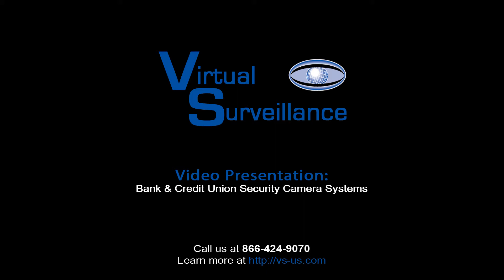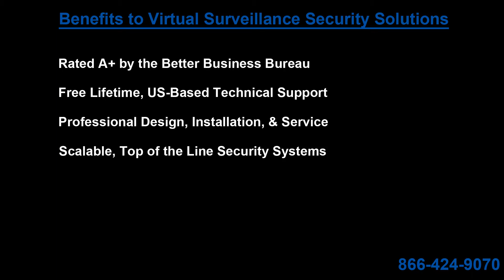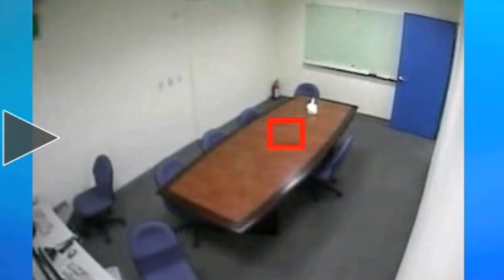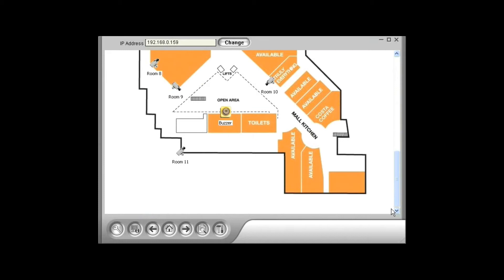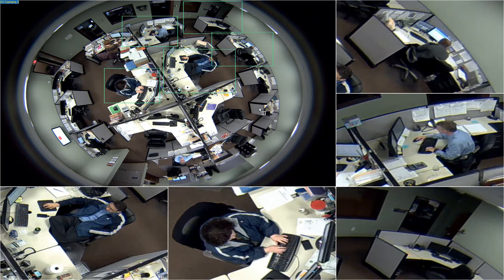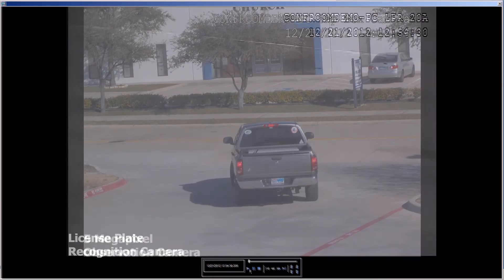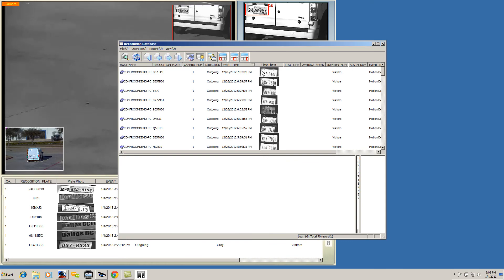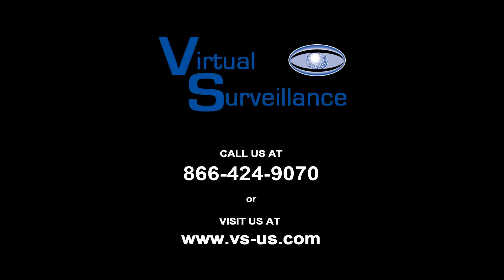Video Tutorial : Bank Security Camera Systems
Banks and Credit Unions are targets for criminals and burglars because of the nature of their business. It's their job to hold the public's money and there's always someone out there that wants to take it for themselves. Installing a high definition security camera system is the first step in the right direction to keep your financial institution safe and secure.

When it comes to instilling a sense of trust towards your company, visible security cameras are worth their weight in gold. Having cameras visible around your property will also make criminals think twice before stepping foot on your property when they know they'll be captured on video surveillance!

Virtual Surveillance has implemented top of the line video surveillance solutions in numerous Banks, Credit Unions, and branches of the government. Every one of our security camera systems is custom engineered by our expert consultants to fit your needs so you get the system you need at the right price!

Whether you need a small four camera system to monitor your parking lot or a multiple branch integrated security system, our experts will work with you to ensure you get a robust system that covers all the angles. Our extensive line of innovative products and solutions guarantees that no project is too large!

Virtual Surveillance is an industry leading integrator of video surveillance and access control equipment. For more information about us, contact one of our expert security consultants today for a free estimate on your security system!